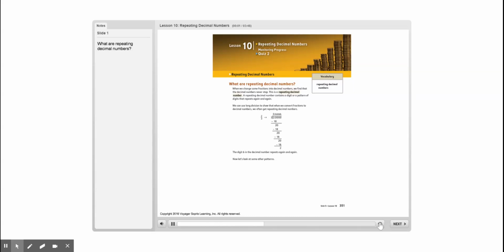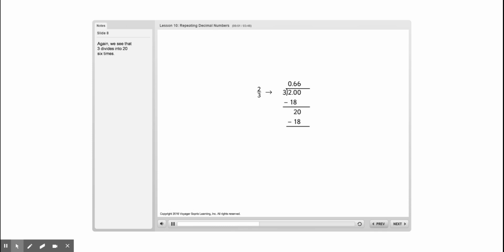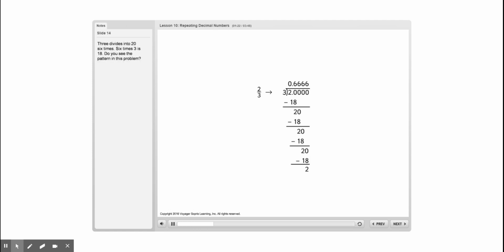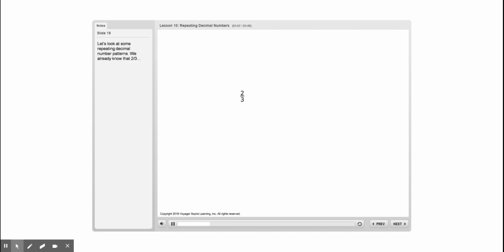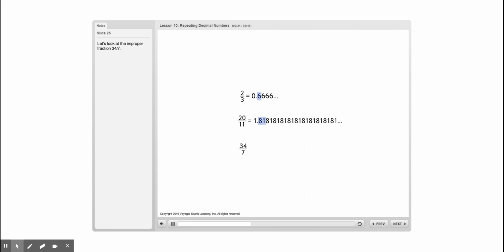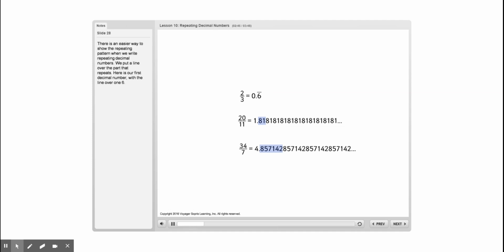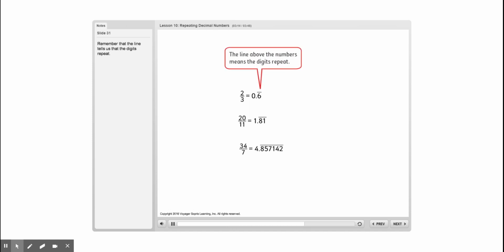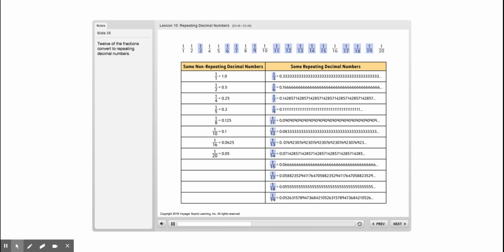Lesson 10: Repeating Decimal Numbers